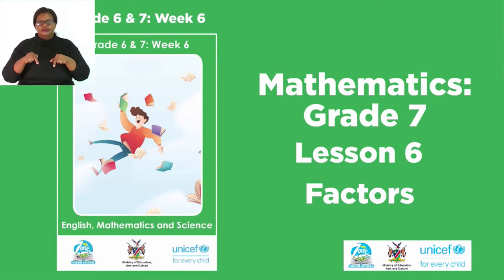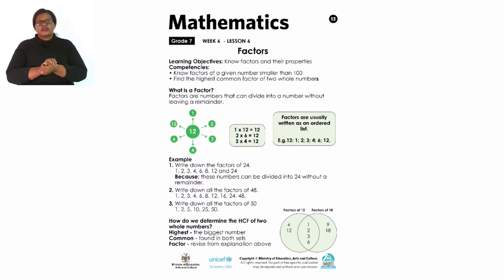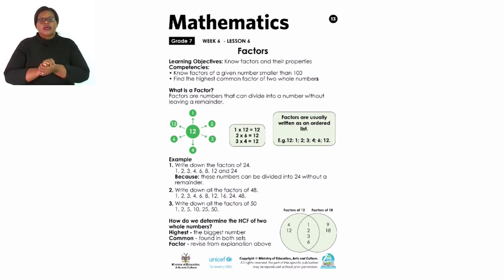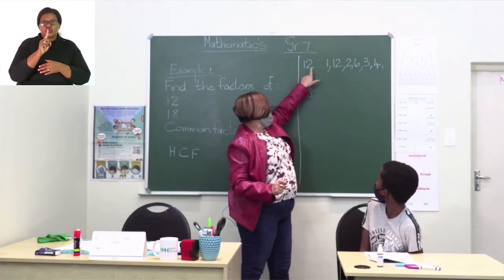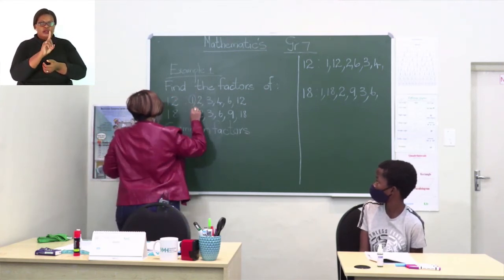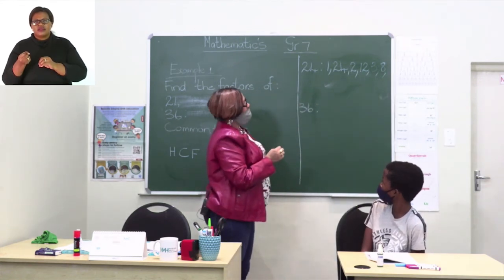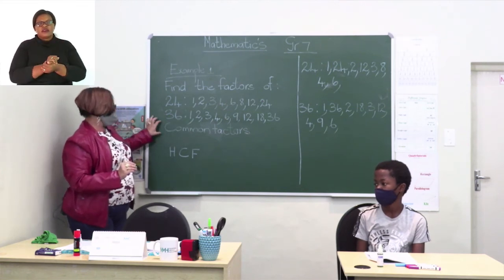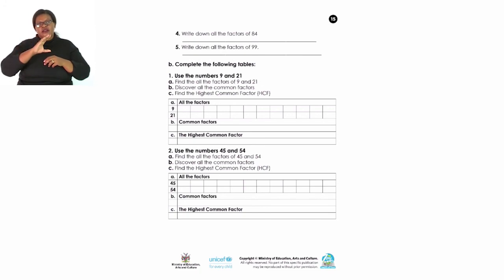My Zone Online School: Grade 7 - Week 6 - Lesson 6 - MATH (Factors)